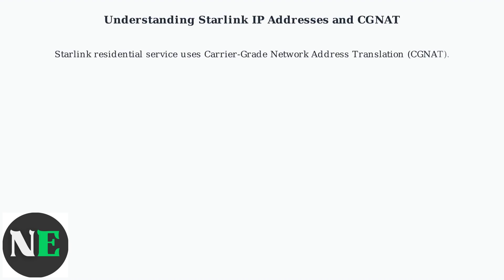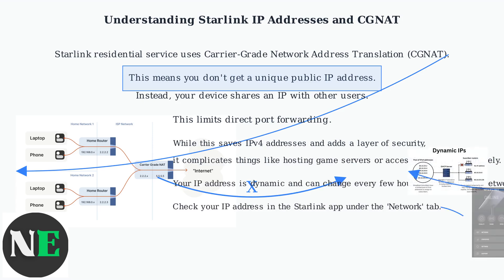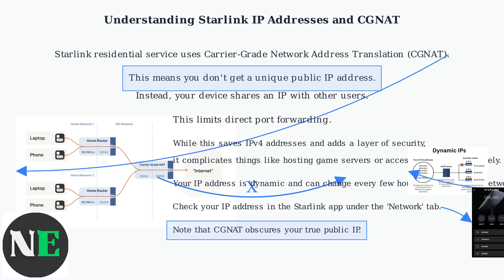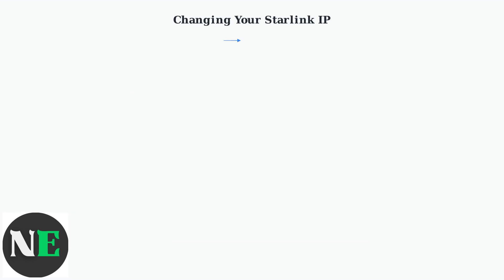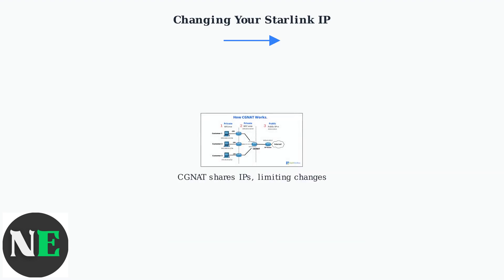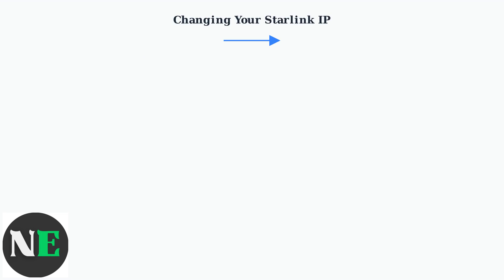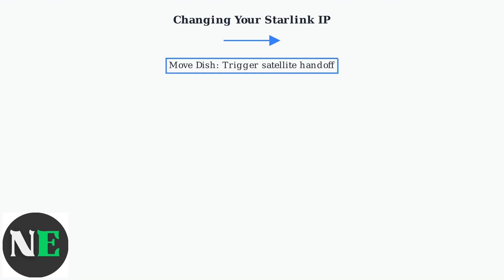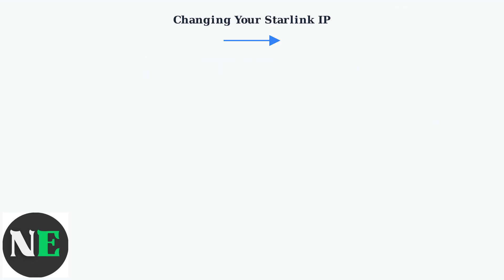How To Change Your Starlink IP Address (2026) – CGNAT Limits, Port Forward & Workarounds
Unlock the potential of your Starlink connection! Explore our guide on changing your IP address, overcoming CGNAT limits, and mastering port forwarding.